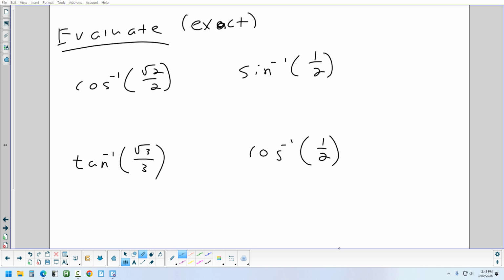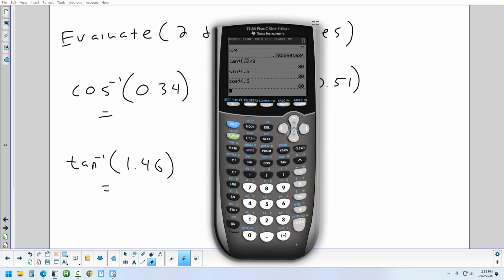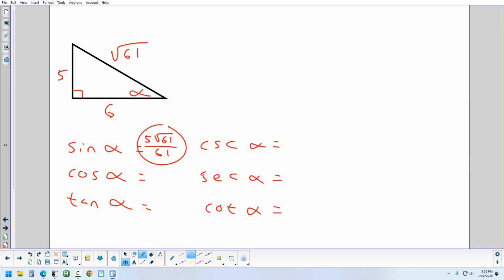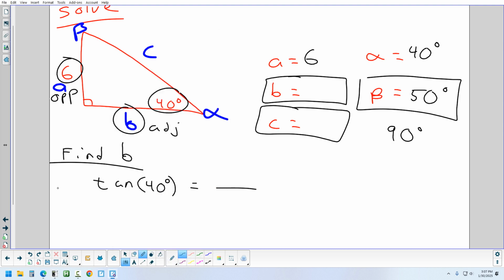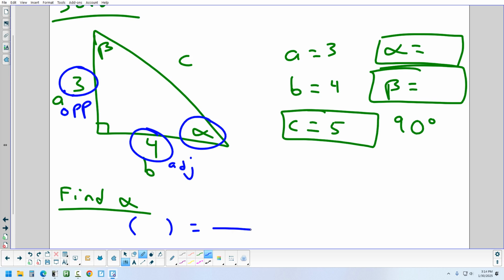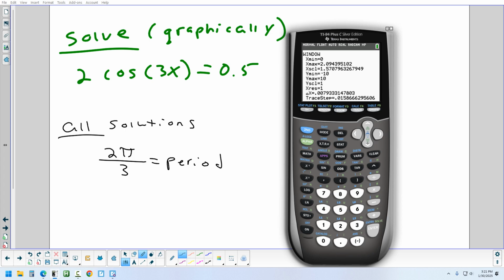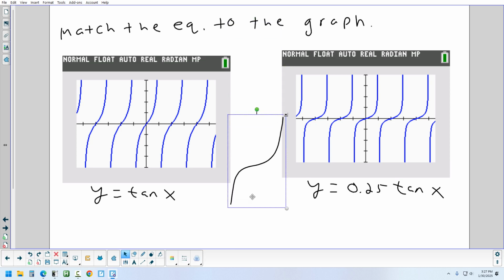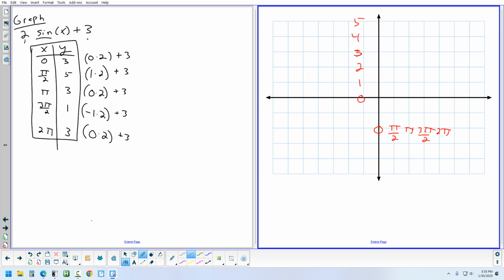Extra Help (6.3(3) - 6.5) 1-30-25